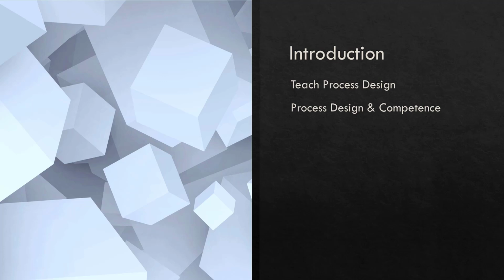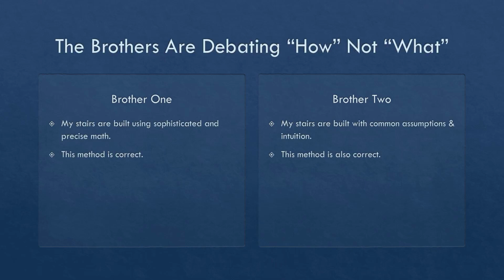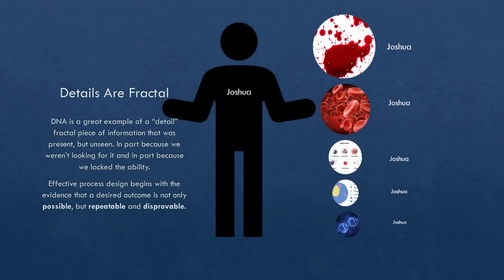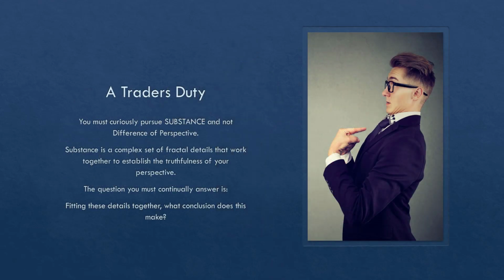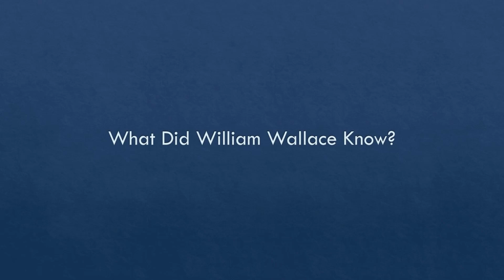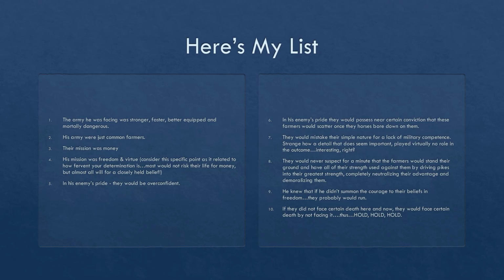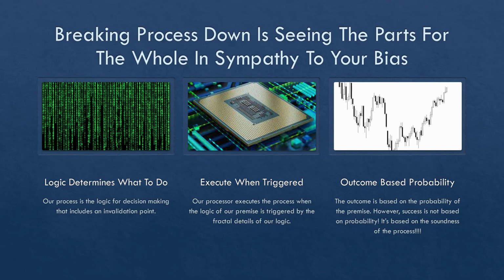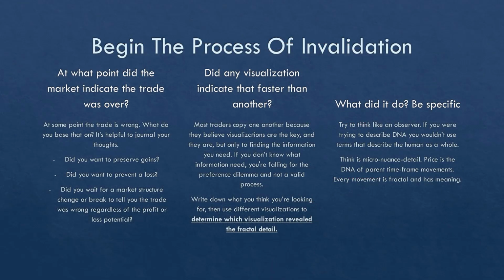Lesson 1: Observation and Invalidation